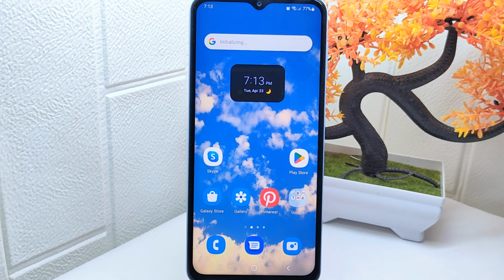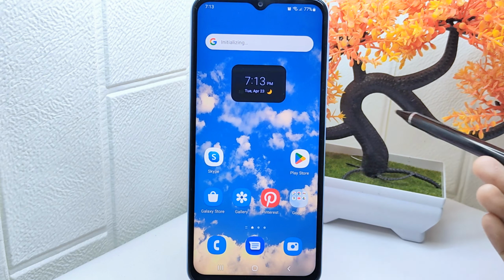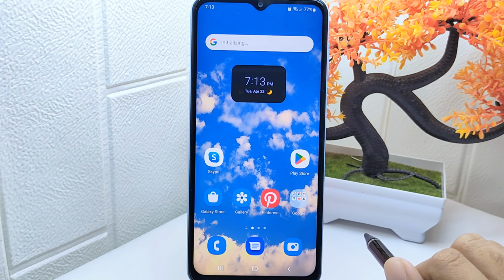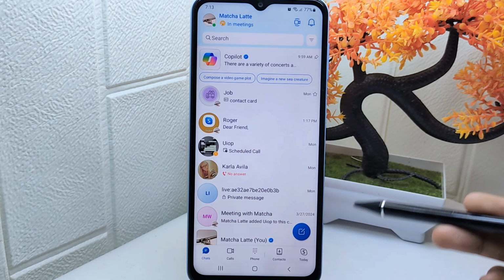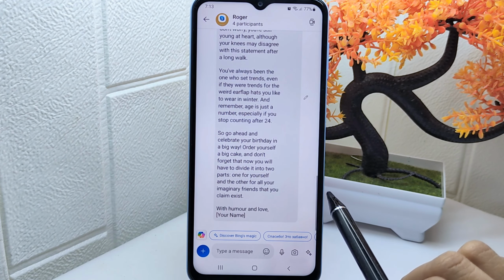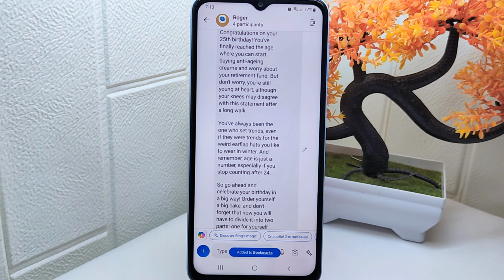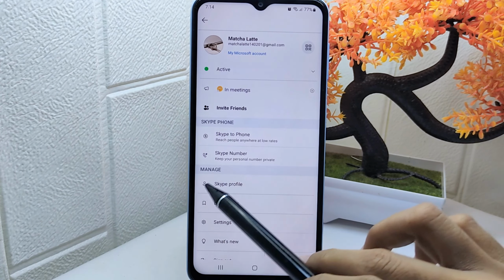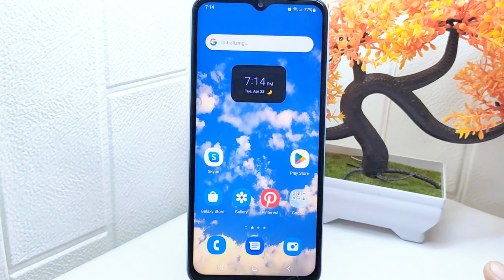How To Add Message To Bookmark On Skype App On Android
This tutorial deals with search:
how to add message to bookmark on skype app
how to add message to bookmark on skype
how to bookmark message on skype
bookmark message skype.